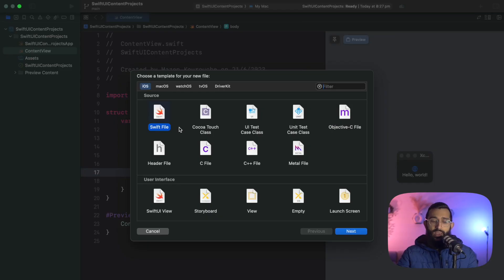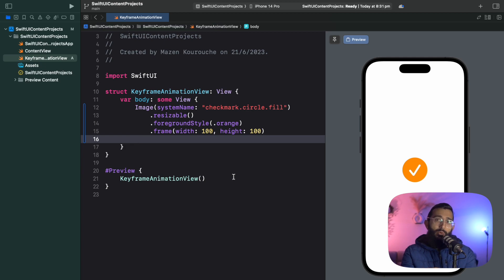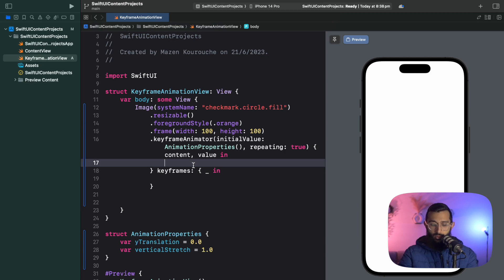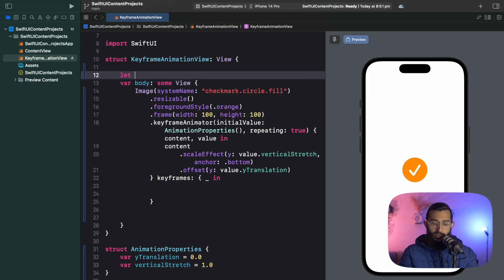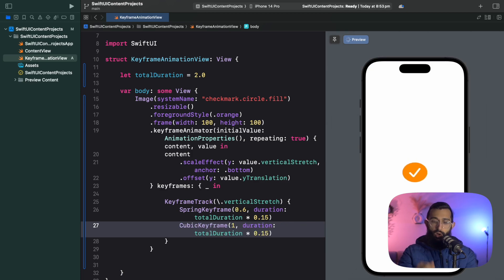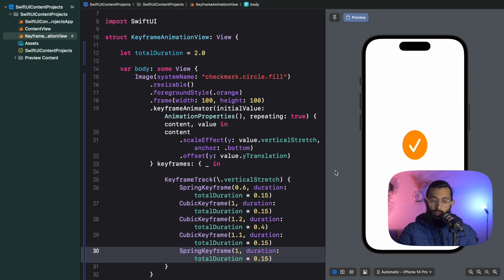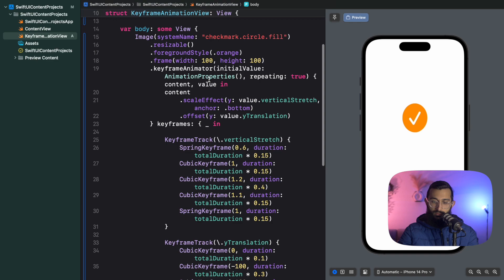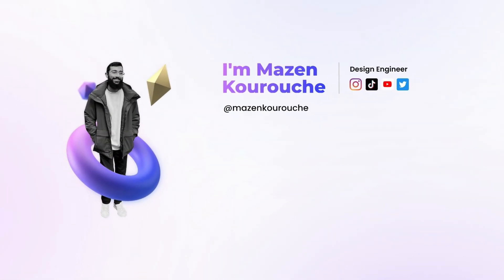Keyframe Animation in SwiftUI | iOS 17 | WWDC23 | Xcode 15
Keyframe Animations are Revolutionising SwiftUI 😍 | Mastering Keyframe Animations Tutorial

Strap yourselves in, because Apple just dropped a brand new feature at WWDC, and it's ready to revolutionise your animation game! In this tutorial, we're going to dive into the world of Keyframe Animations in SwiftUI, showing you how you can build complex and stunning animations with ease.

In this iOS animation tutorial, I'll walk you through the idea of Keyframe Animations, how to kickstart your first Keyframe Animation in SwiftUI, and even how to get the most natural looking animations!

But don't stress, we're only scratching the surface with Keyframe Animations. Expect more in-depth and comprehensive content about this groundbreaking feature on my channel soon.

⏱️ Timestamps:

00:00 - Intro
00:28 - Project Setup
01:04 - Animation Properties
02:07 - The Keyframe Animator
03:14 - Adding Our Keyframes
06:45 - Final Touches